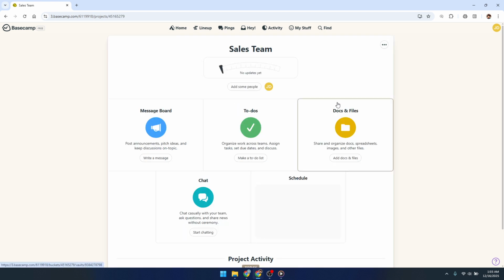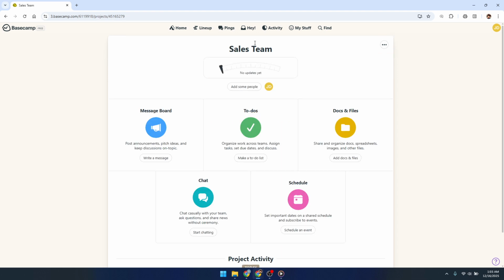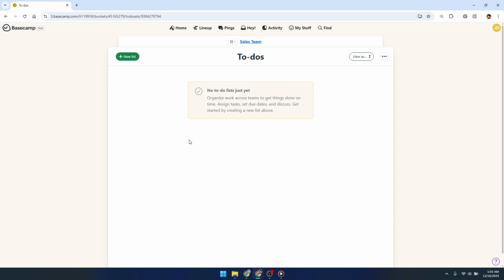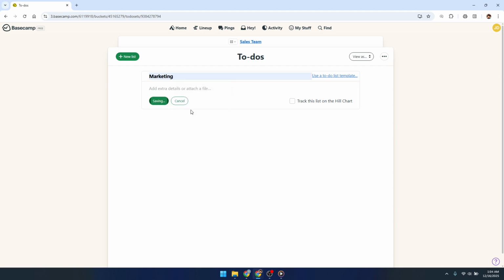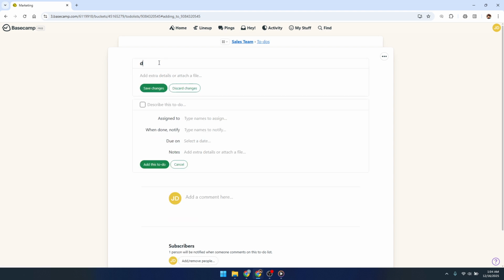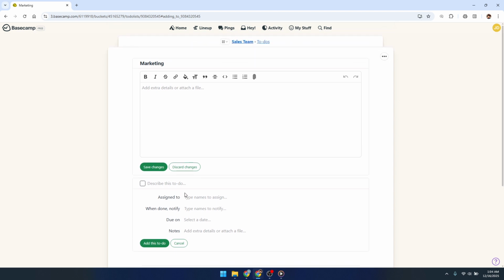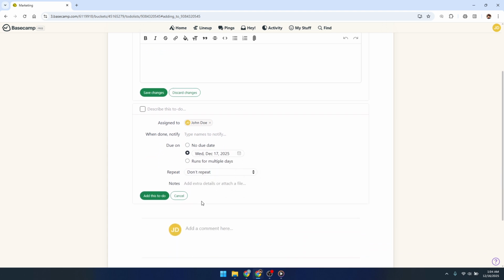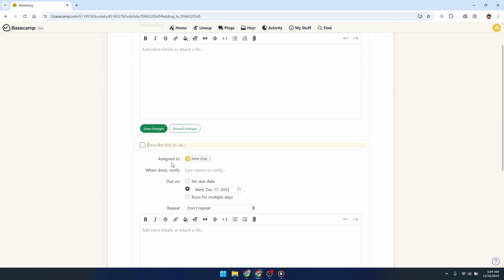How To Create To Dos In Basecamp 3 [2026 Guide]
In today's video we cover: basecamp 3 tutorial, create to dos, basecamp project management, task management tips, to do list basecamp, project planning basecamp, team collaboration, productivity tools, basecamp features, organize tasks basecamp, project organization, basecamp for beginners, task tracking basecamp, workflow management, project tasks, team productivity, online collaboration, basecamp tips, managing tasks

-Google Drive
-Google Meets
-Google Sheets
-Google Chrome
-Google Forms
-Google Gmail